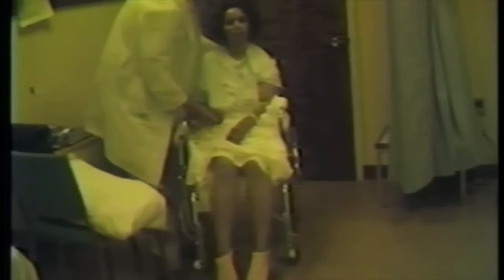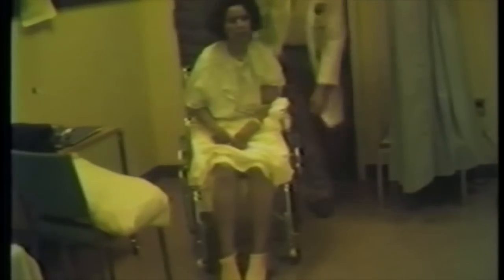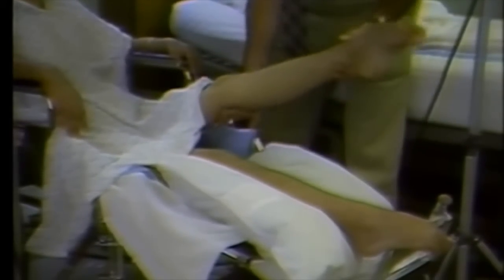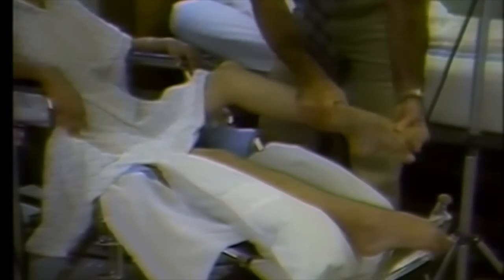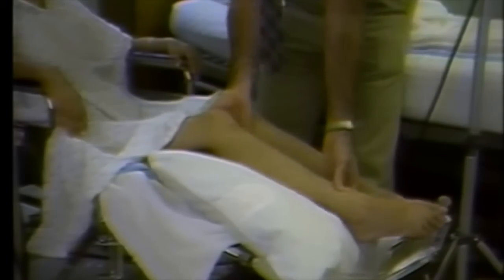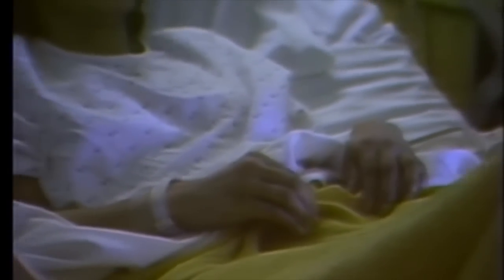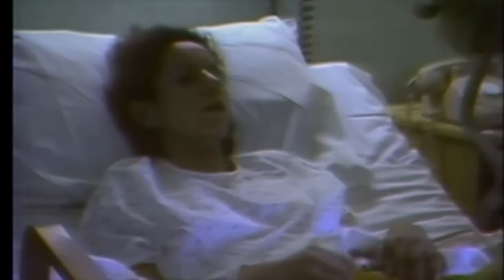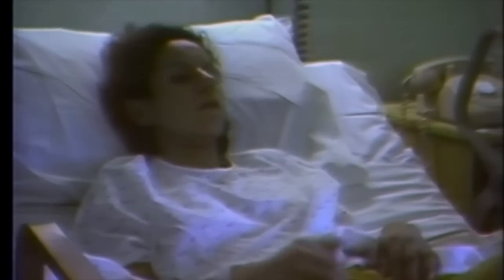MPTP-induced parkinsonism: Patient 2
This 25-year-old woman had injected about 14 mg of MPTP over a 10-day period. This video shows her in the untreated state after admission to hospital (segment 1), and after treatment with levodopa/carbidopa (segment 2).

Read the full Correspondence and video description in the supplementary material at The Lancet Neurology